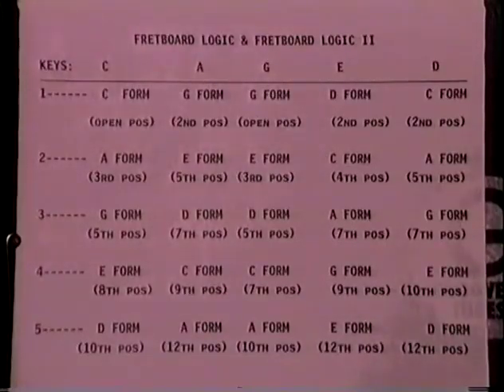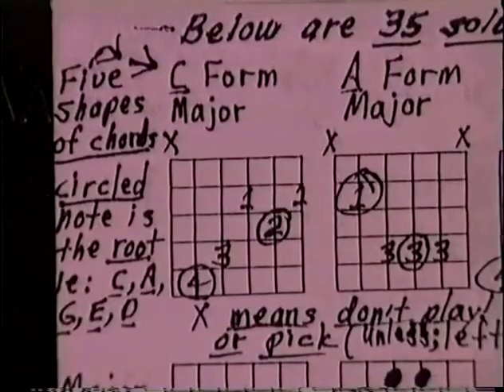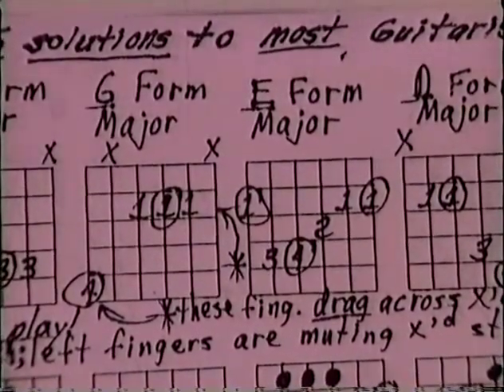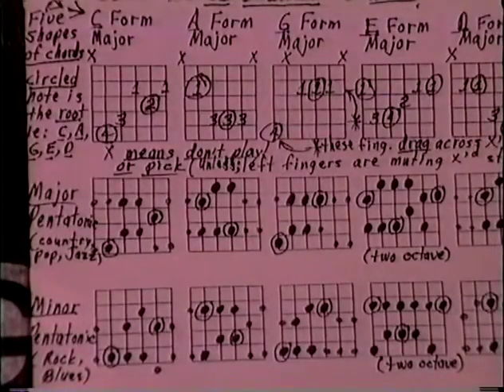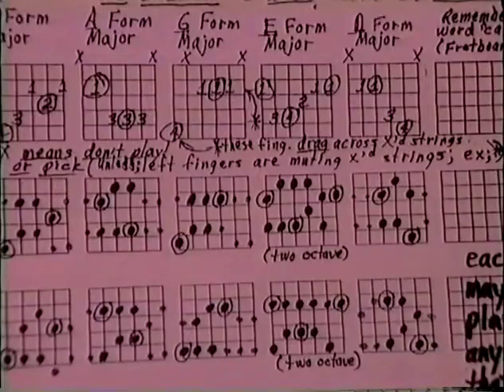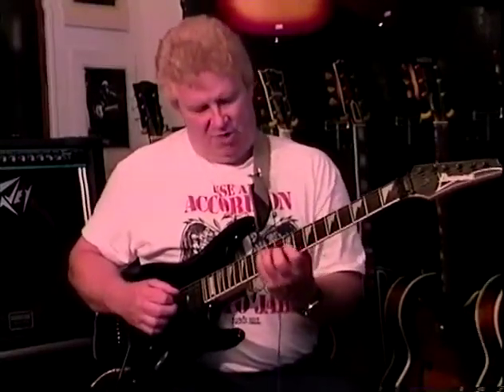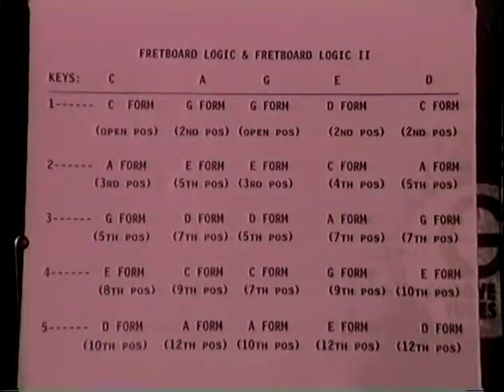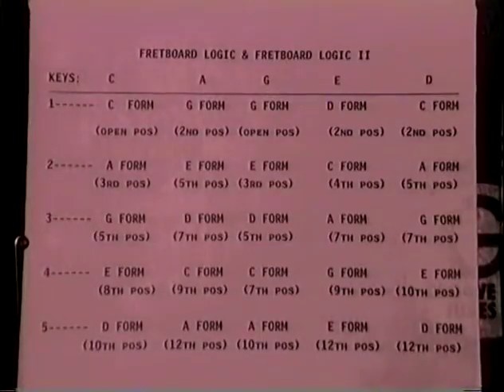Craig Tarwater's "How to play great Rock Guitar" series Rock Guitar level 1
Learn how to play Rock Guitar with fret board organization skills, chords, scales, and riffs/licks.